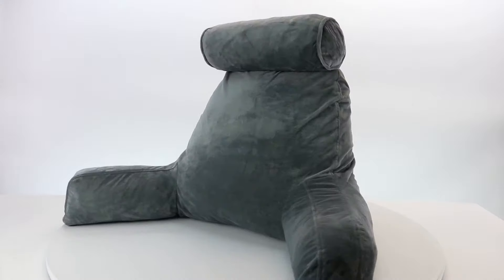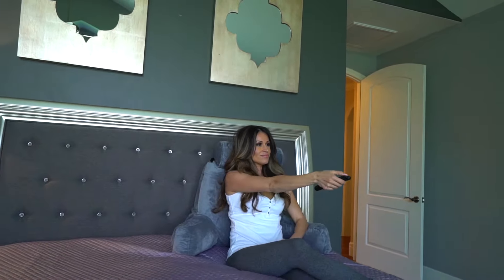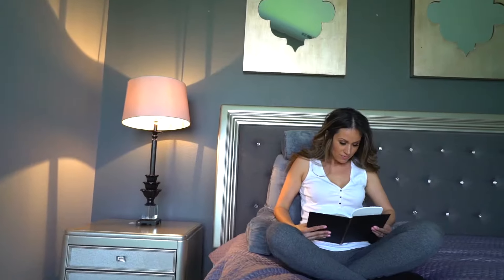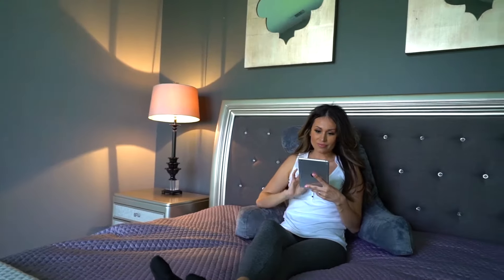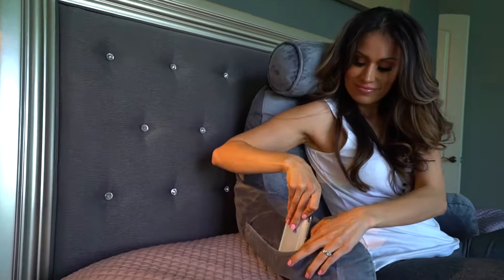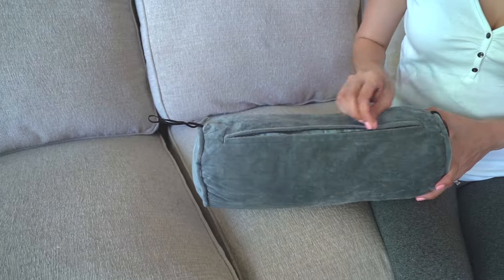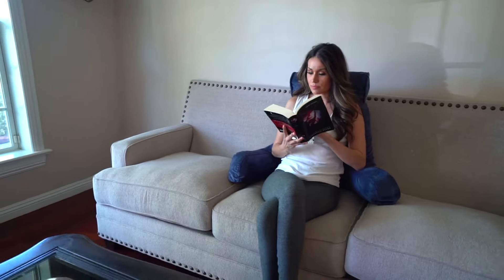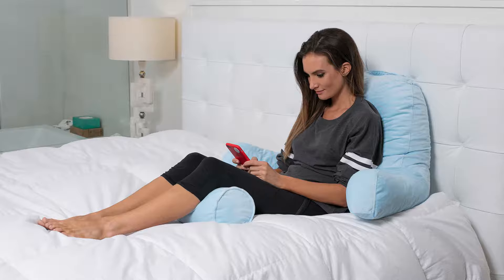Husband Pillow - Big Bed Rest Pillow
Super Comfy Bed , Couch and Relax Pillow